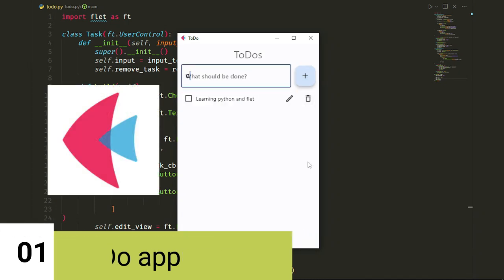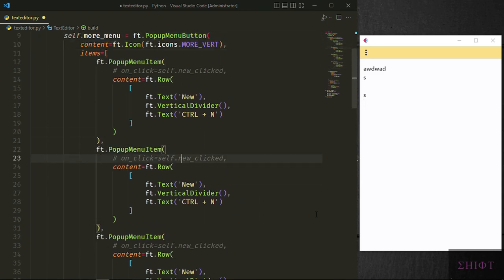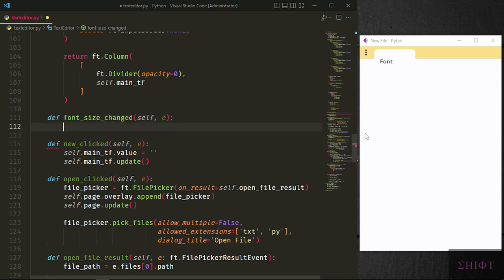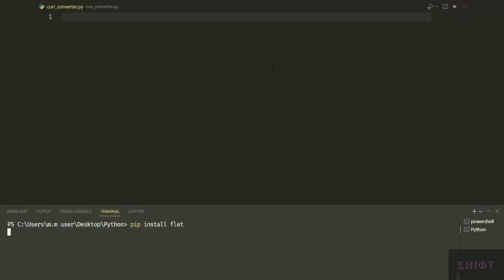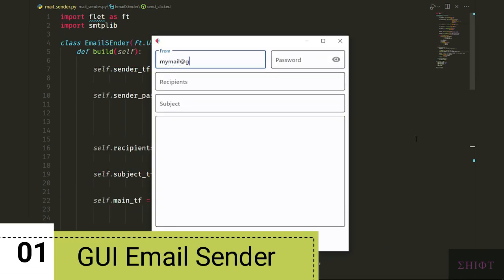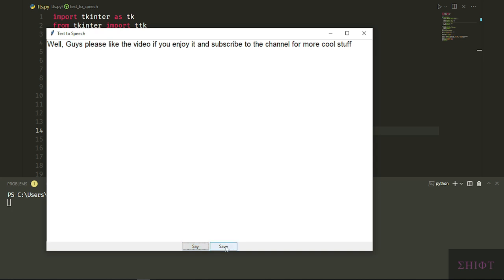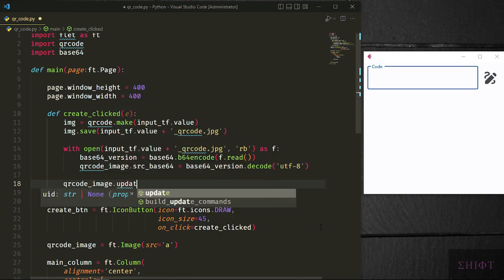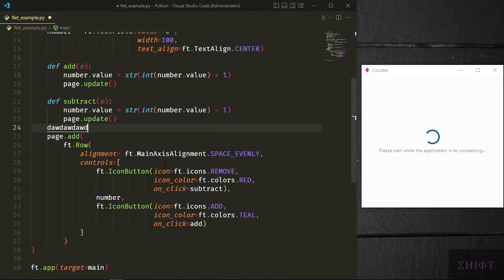11 Python Projects for Beginners Tutorial | Coding Course for Beginners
Today in this video, 11 Python Projects for Beginners Tutorial, we will do 11 python projects for beginners that are simple  and great to take you from beginner to intermediate. In these 11 python projects for beginners tutorial, we will create a text editor with Flet, Todo app with Flet, key logger, QR code generator with graphical interface, email sender with graphical user interface and many more. We cover Flet, A flutter based python graphical user interface framework which is modern, slick and beautiful, Also we will build a BMI calculator using Custom Tkinter in 11 Python Projects for Beginners Tutorial. This video is great to help beginner level python programmers to gain more experience building practical real world applications using python programming language.
00:00 Project 1
06:55 Project 2
27:34 Project 3
32:31 Project 4
40:14 Project 5
43:57 Project 6
50:57 Project 7
54:57 Project 8
01:01:05 Project 9
01:06:10 Project 10
01:10:51 Project 11